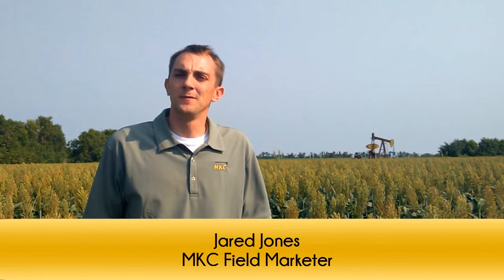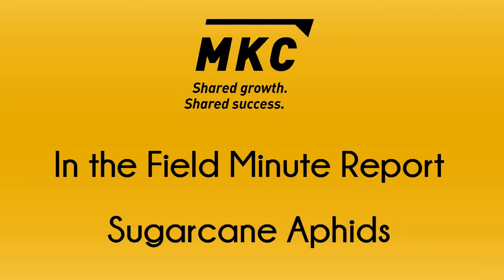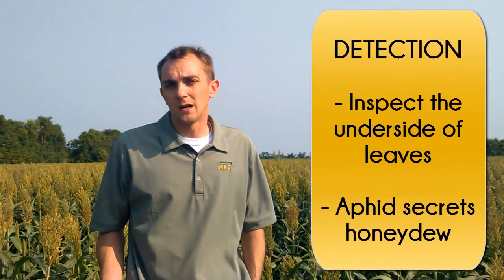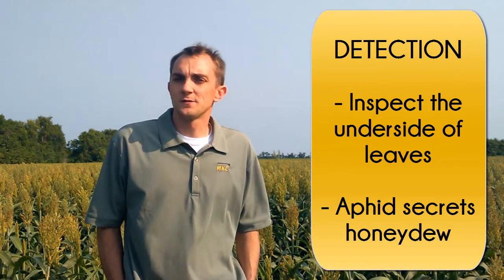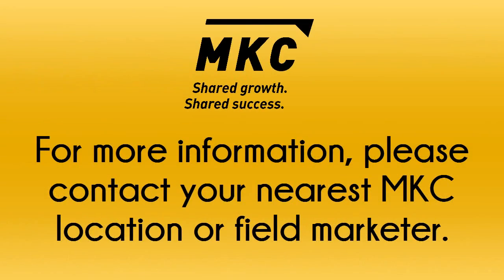MKC In the Field Minute Report | Sugarcane Aphids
MKC Field Marketer Jared Jones discusses sugarcane aphid detection and treatment.